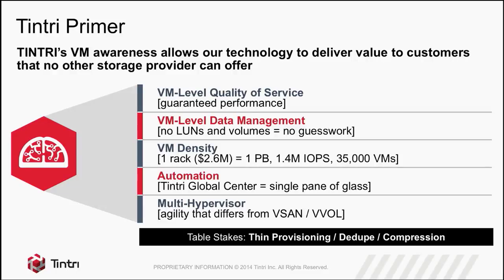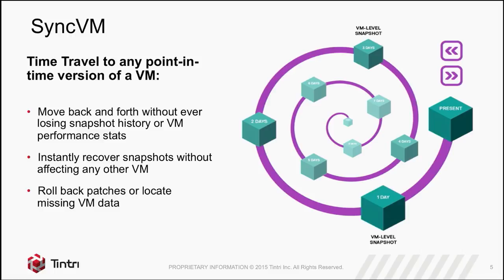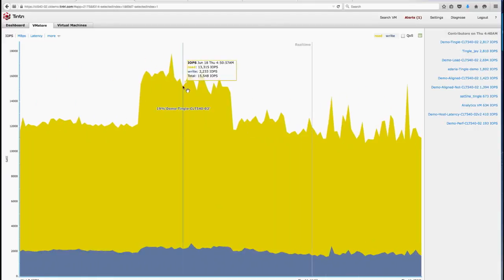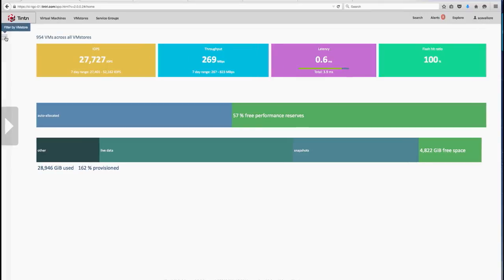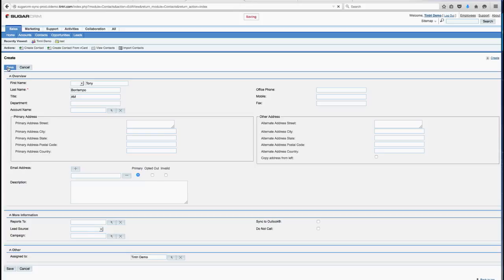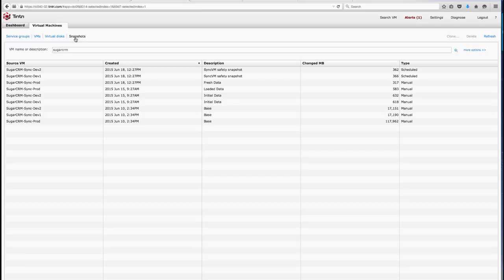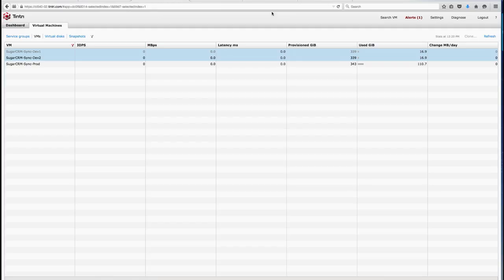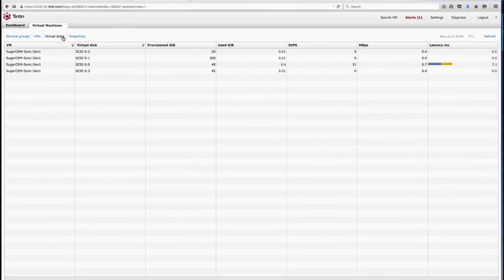Application Time Travel with Tintri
Justin Lauer, Principal Technology Evangelist, Tintri

Come explore the possibilities of Application time travel powered by Tintri VMstore. We will explore Application troubleshooting using Tintri's ability to pinpoint performance issues from an exact date and time as well as roll back the clock to explore historical Application analytics and metric. We will also demonstrate the Tintri's powerful capabilities around moving the state of the Application's data through time, both backwards and forward, as well as in place or by injecting historical data states into other Applications.